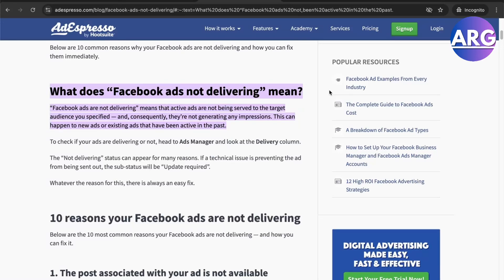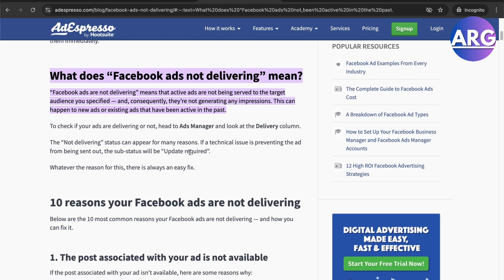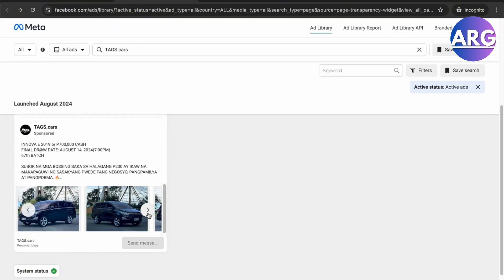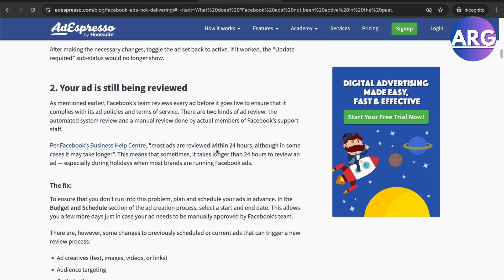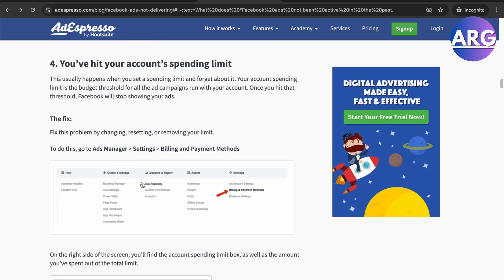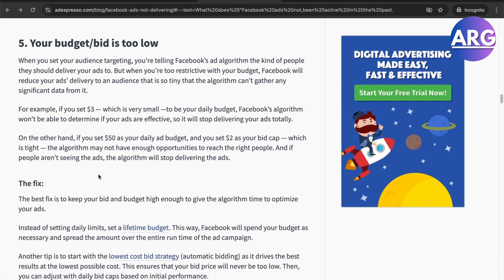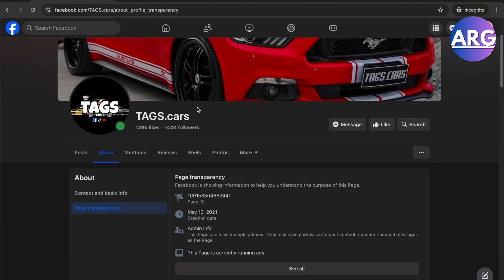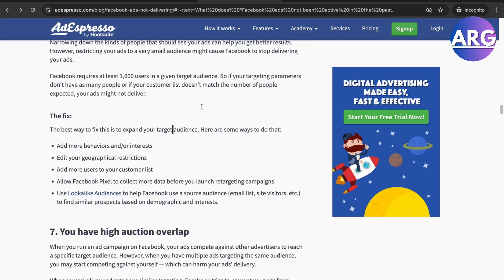What Does Not Delivering Mean On Facebook Ads (Full Guide)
What Does Not Delivering Mean On Facebook Ads

In this video I have explain, what does not delivering means on facebook meta ads. The process is simple and Easy to do.